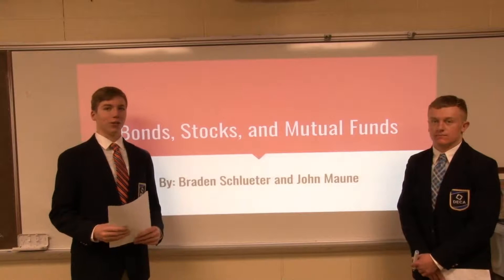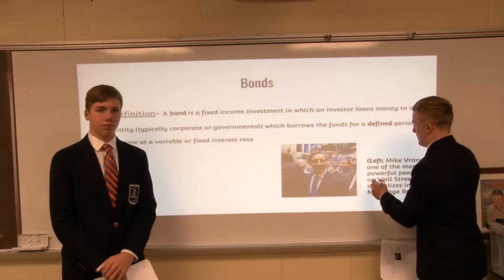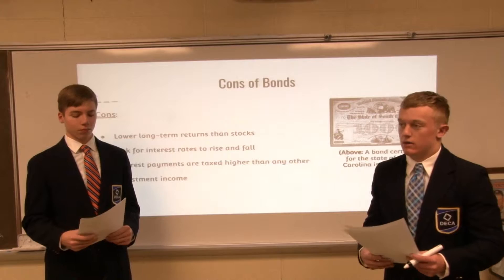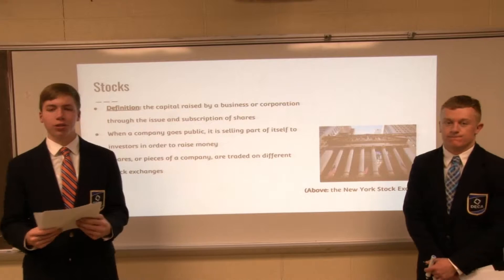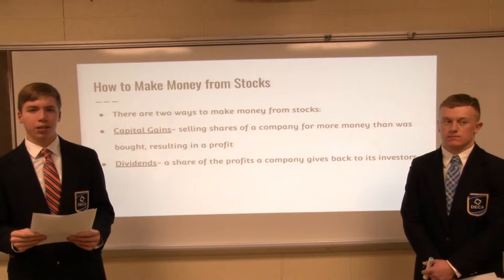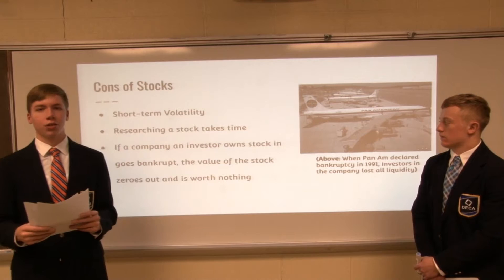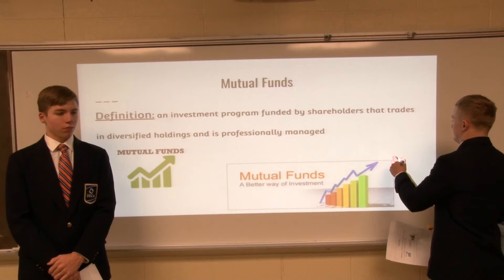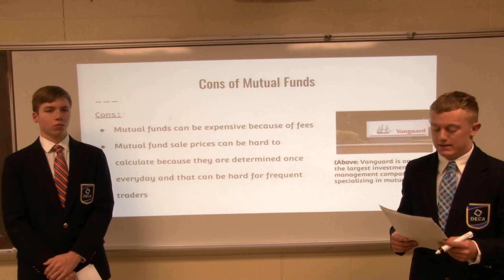Braden and John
Smart Investing/Stocks/Bonds/Mutual Funds